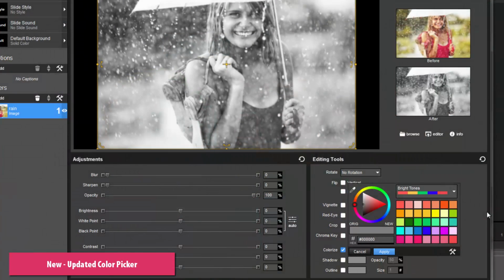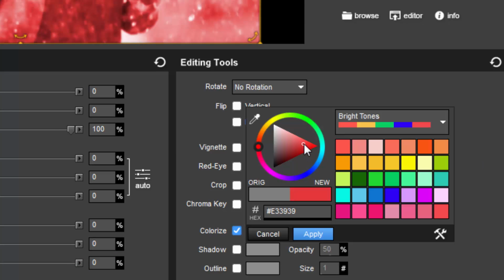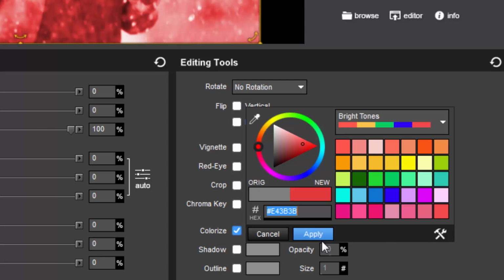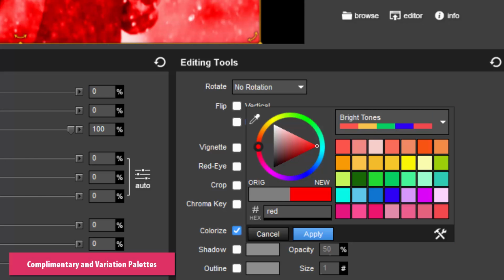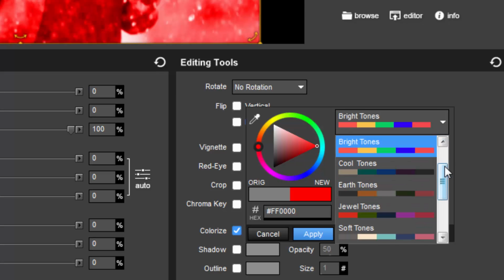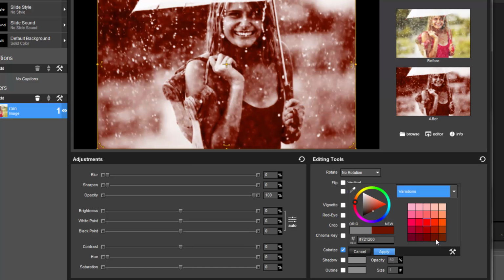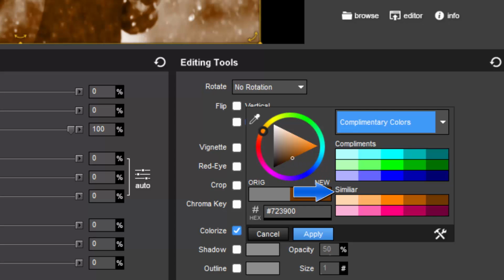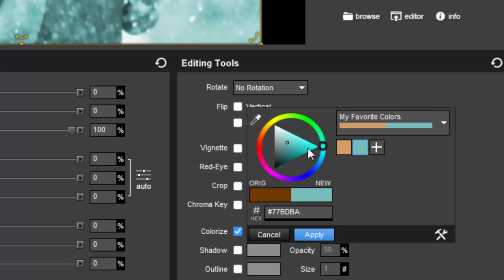Color Tool + Color Palettes in ProShow 9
ProShow 9’s freshly re-designed color tool makes it easier to find the perfect color. Customizable color palettes let users save their favorite colors, and the software includes several color palettes designed by professional designers. The new color tool also provides quick access to complimentary and similar colors, making it easier to quickly find the perfect color for captions, backgrounds, outlines and more.

Available in both ProShow Gold and ProShow Producer.